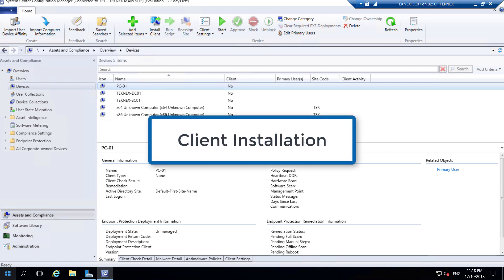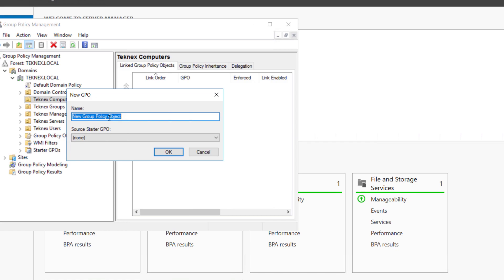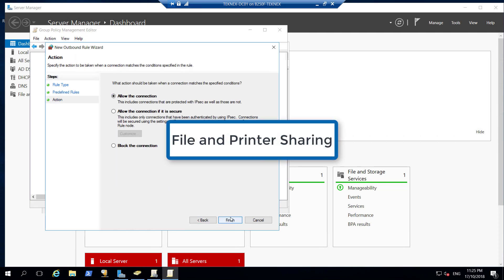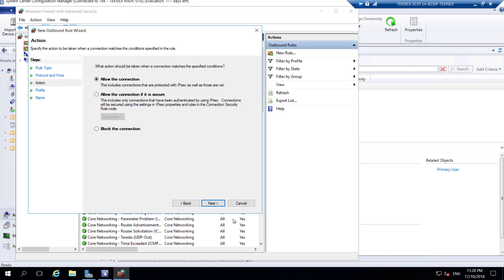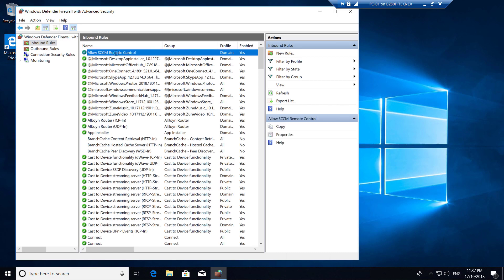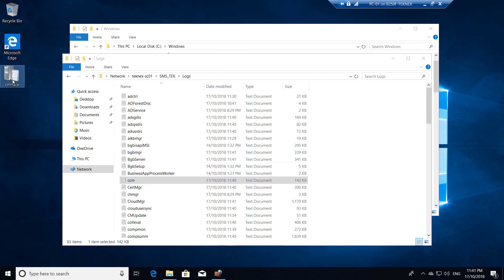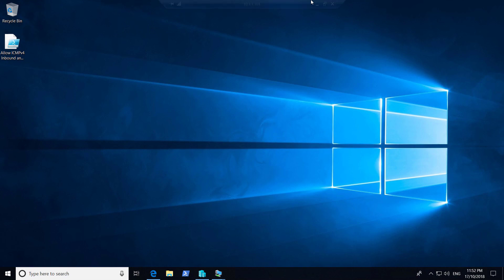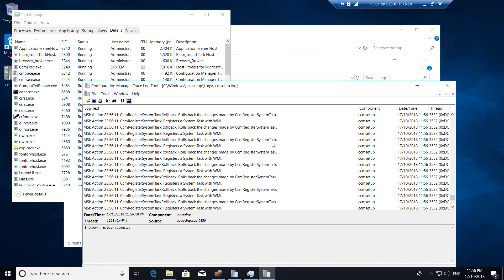Part 12 - SCCM Client Push install in detail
We will look at how SCCM client can be installed via Client Push Install method. We will look at manual and GPO install in the later videos of this series.